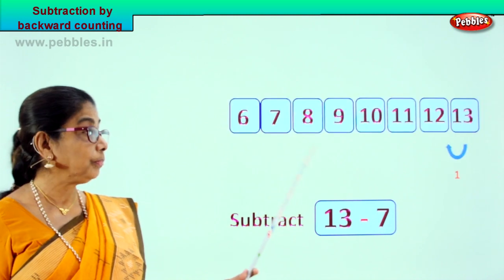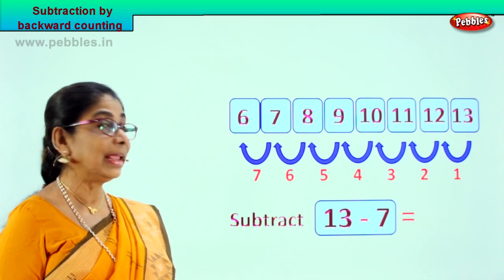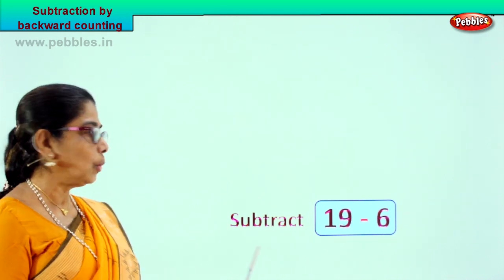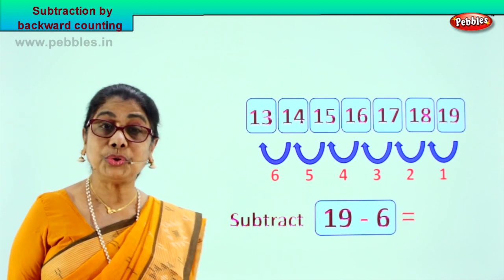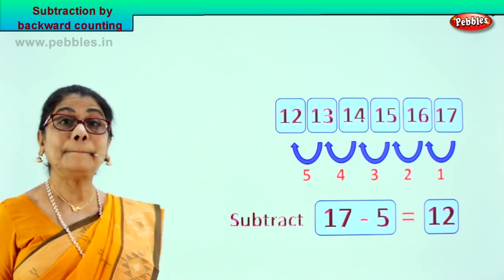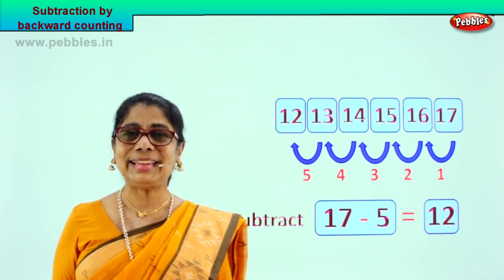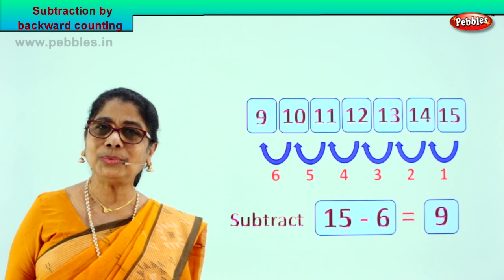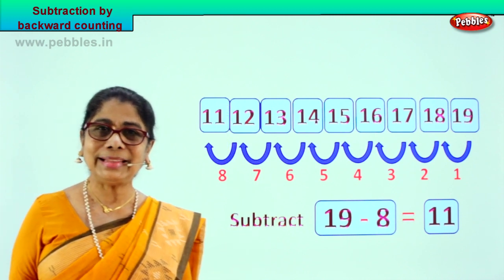2nd Std Maths | Subtraction by backward counting | Mathematics Class -2 | Maths Part-25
2nd Std Maths | Subtraction by backward counting | Mathematics Class -2 | Maths Part-25